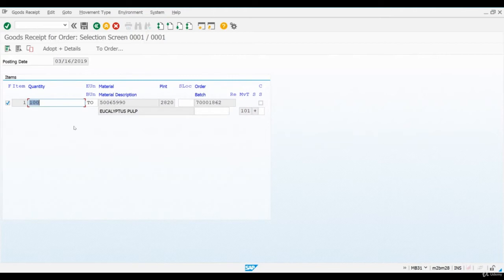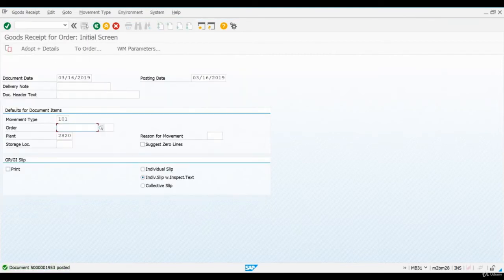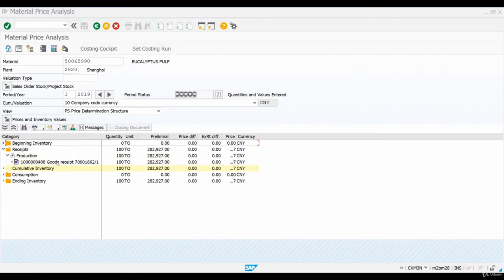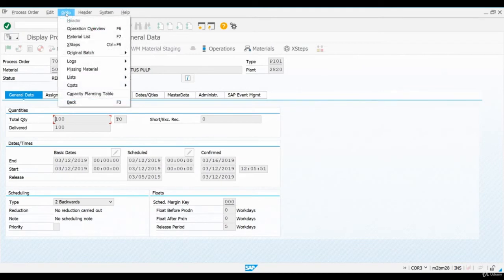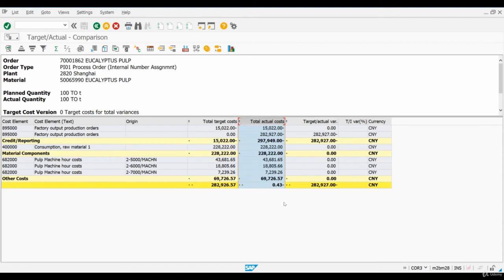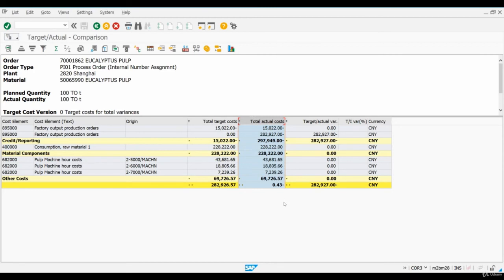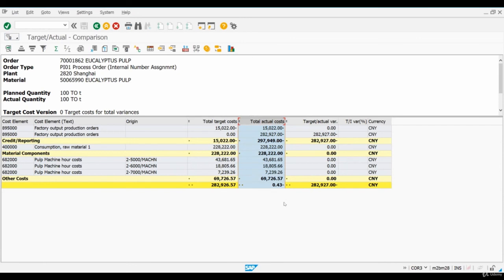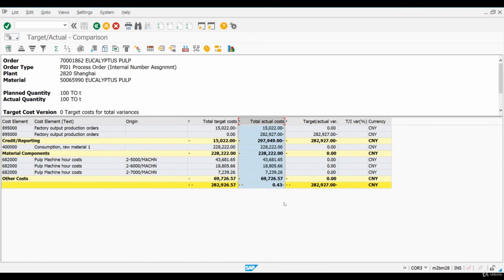Manufacturing Process & Material Ledger Postings -2